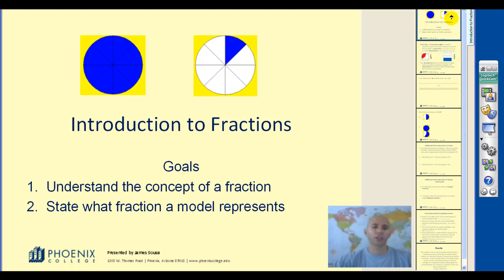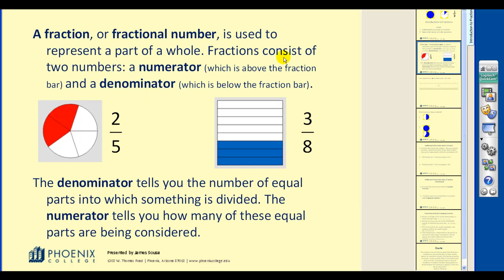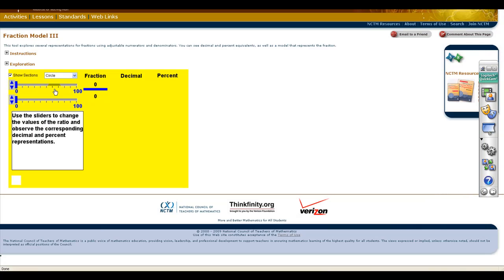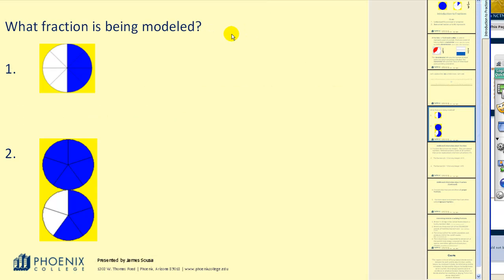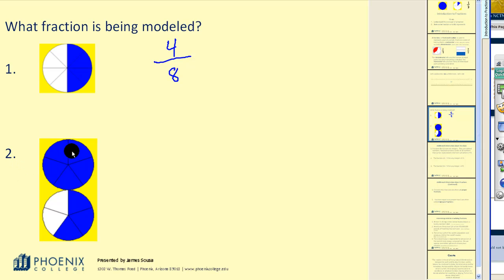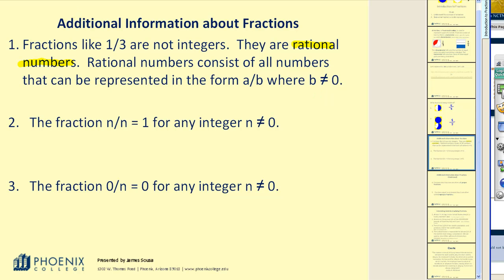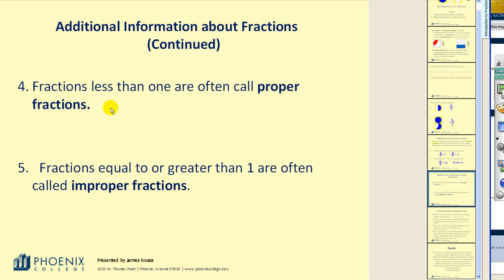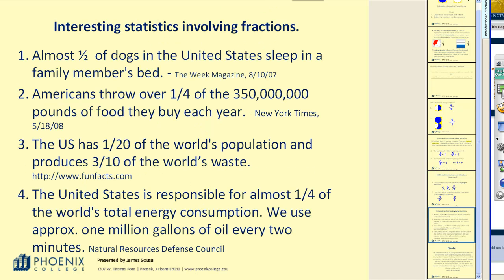Introduction to Fractions